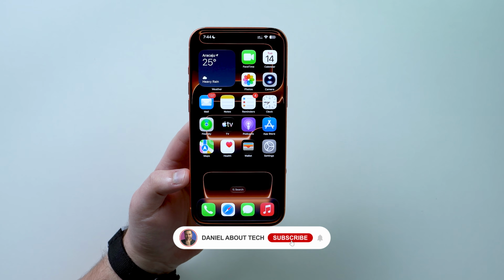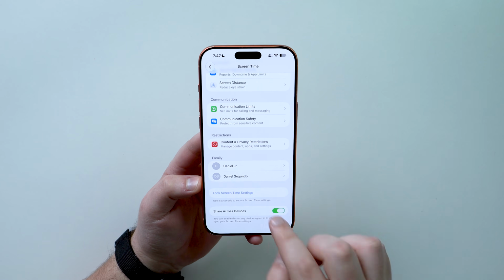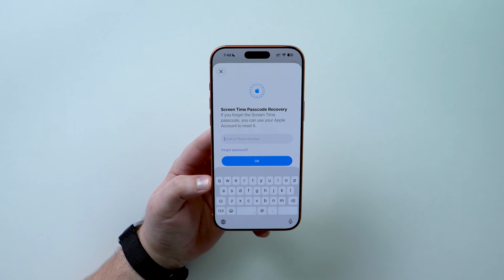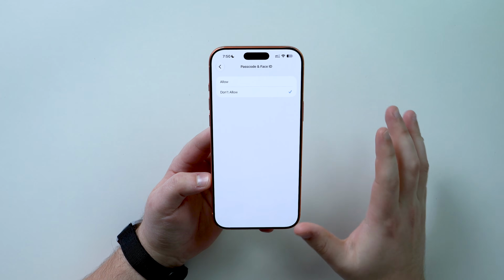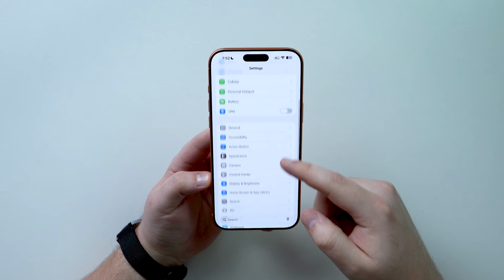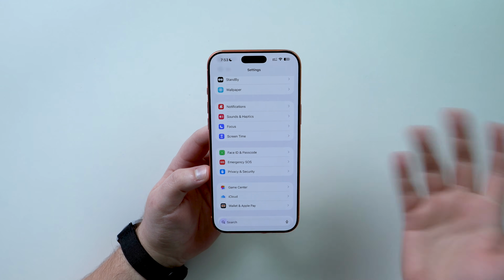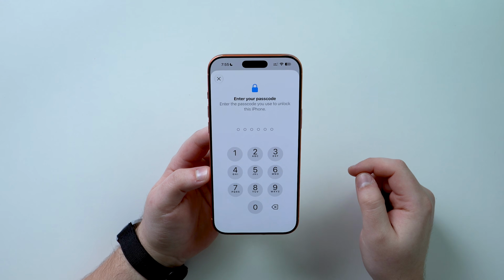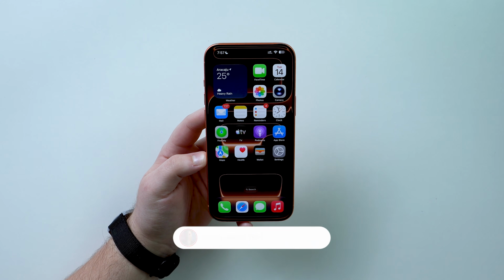Your iPhone Isn’t Secure Until You Do These 3 Things!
In this video, I’ll show you 3 simple iPhone security tips that can help protect your personal information, accounts, and data. You need to check these settings to protect your your iPhone on your daily use and even if it is ever lost or stolen.